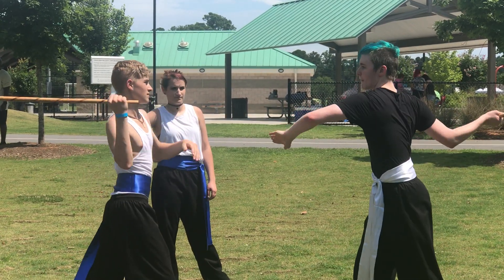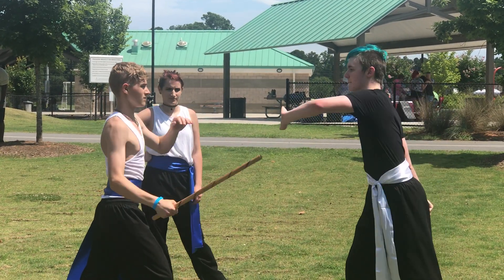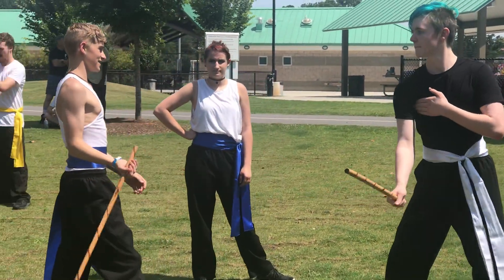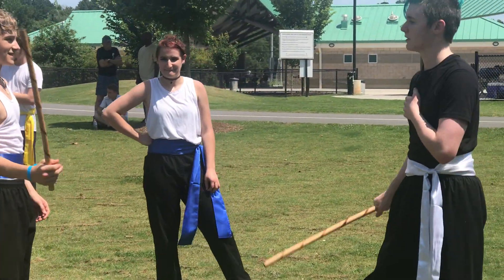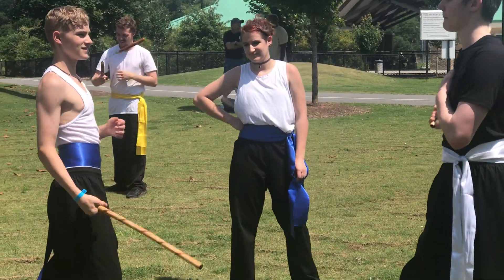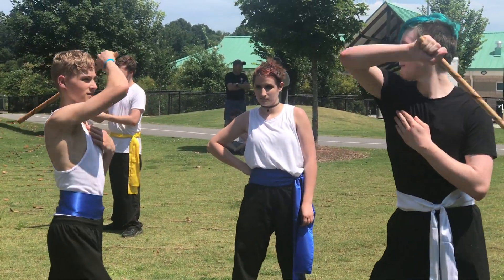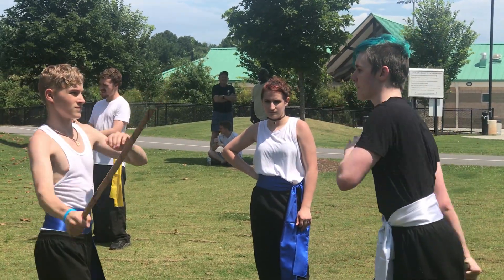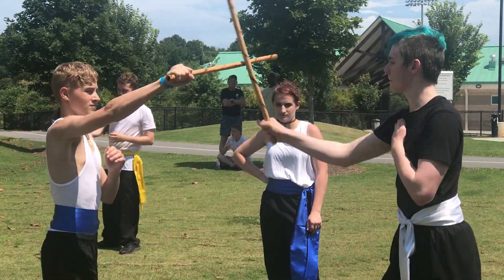2019, July 7, Class & BBQ - Weapons Josiah and Bennett on Balintawak